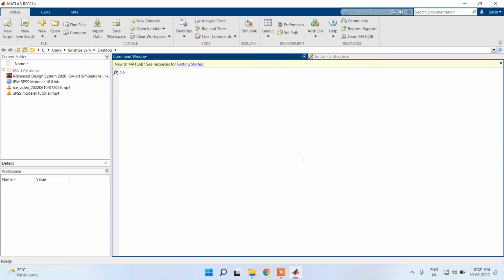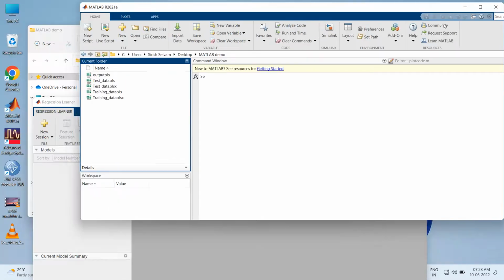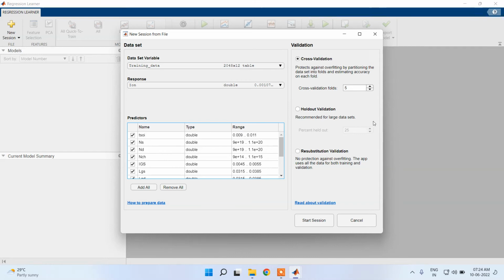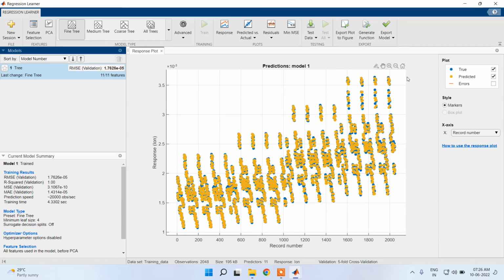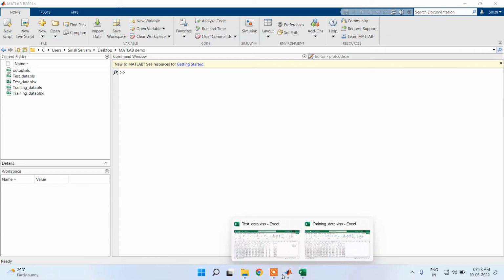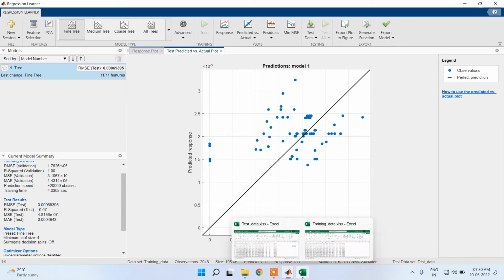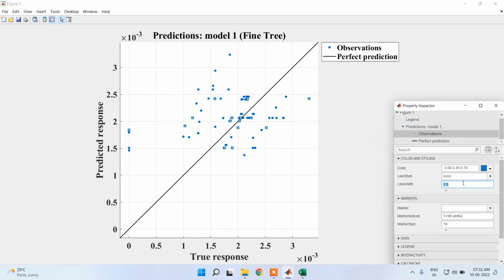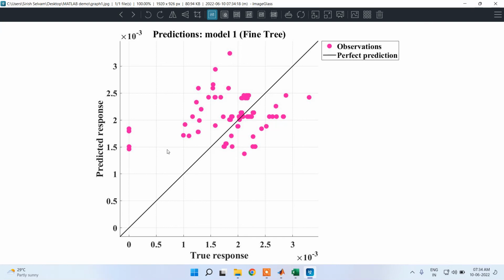MATLAB regression learner tutorial